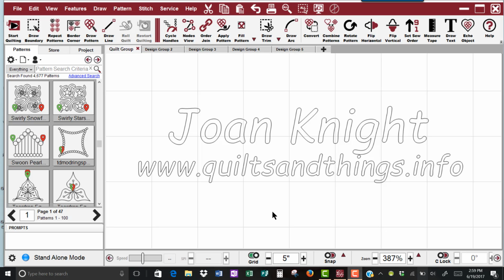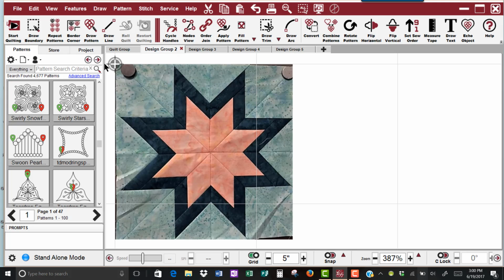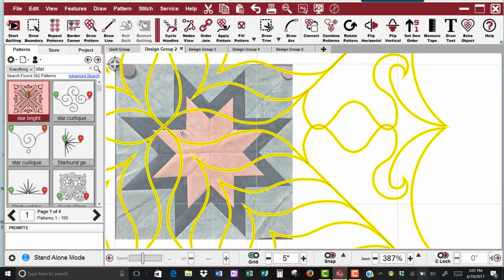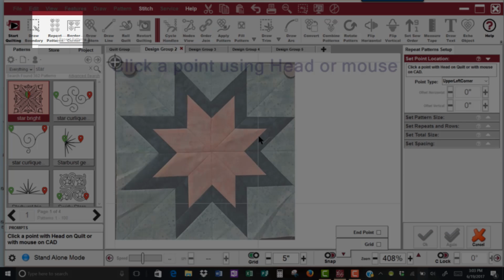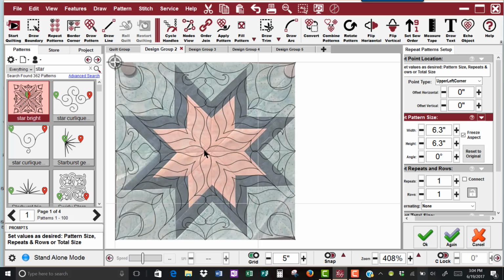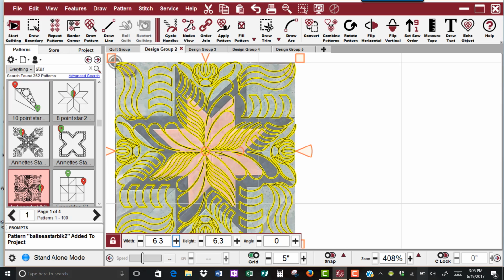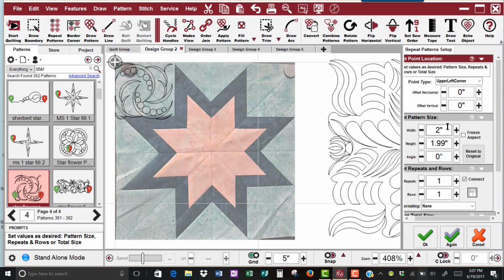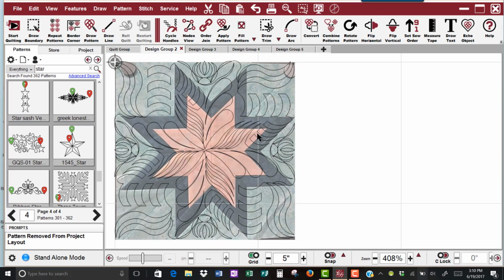Pattern audition on an Image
Creative Studio
Using repeat patterns feature to audition a pattern on a block image.